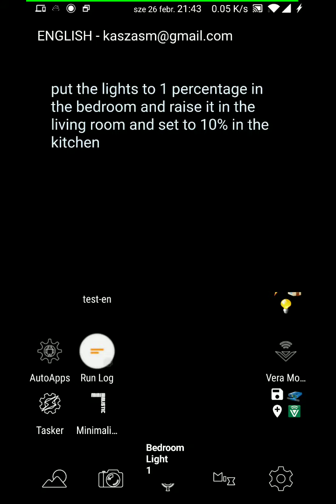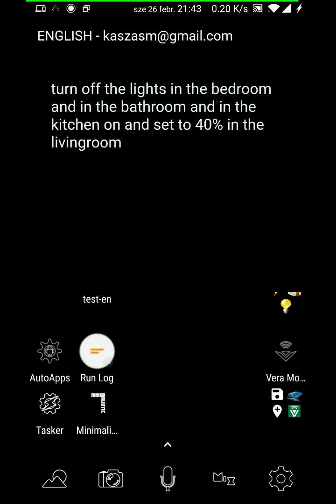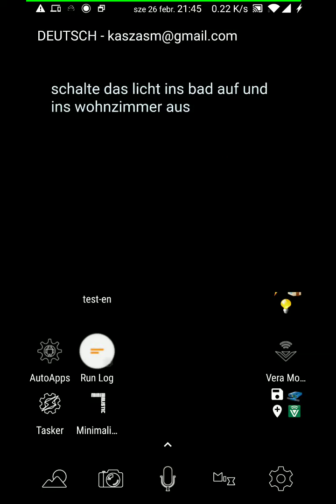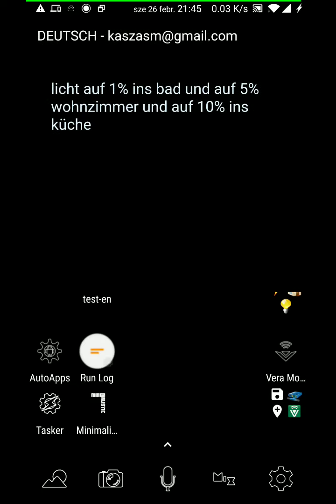Multiple Instructions in One Sentence [Voice control]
Tasker, Vera, Autoapps, Multilanguage